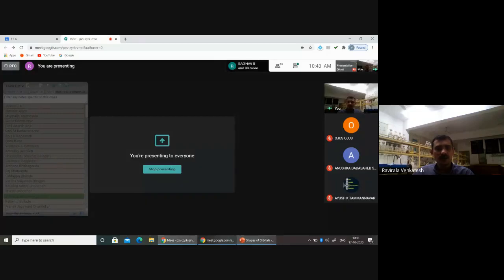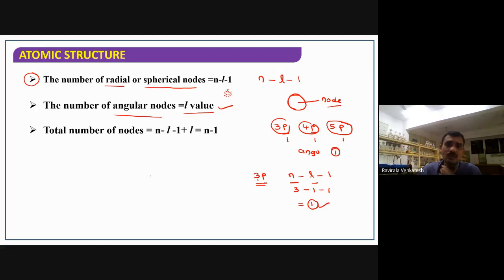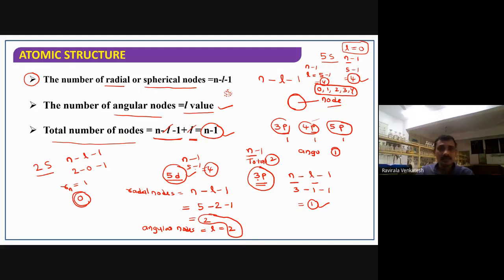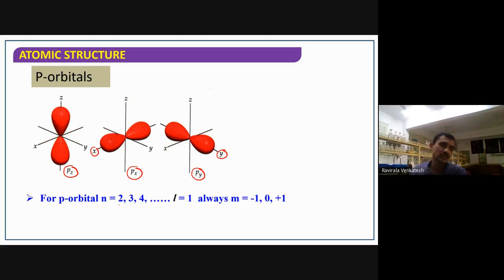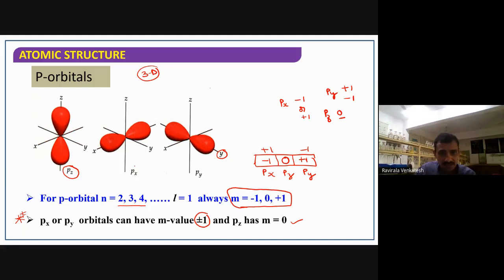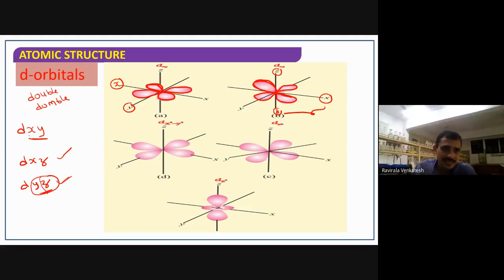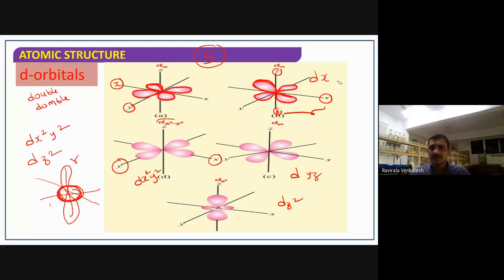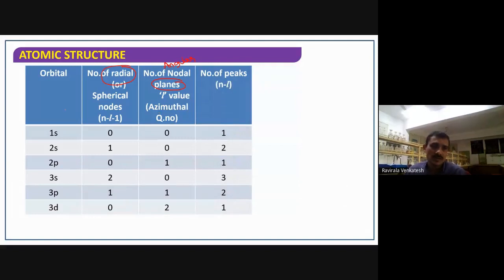Structure of atom Part 7 Shapes of atomic orbitals